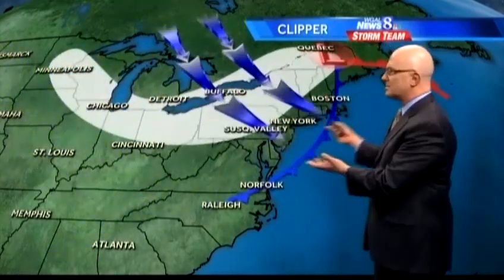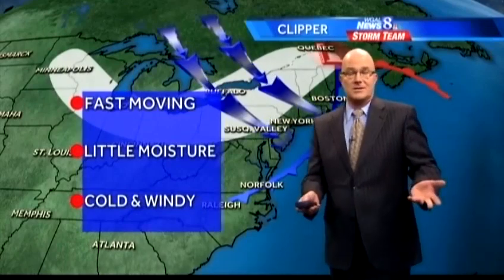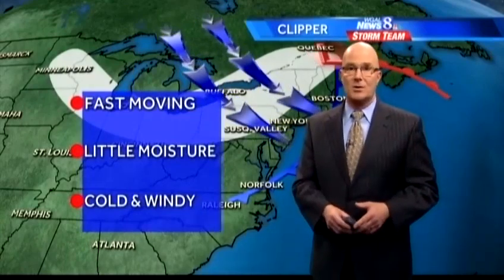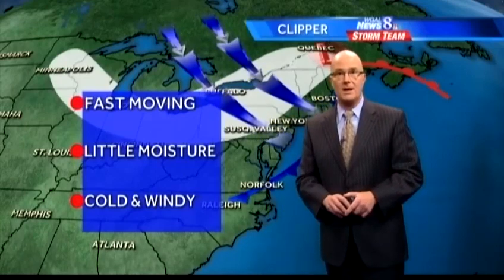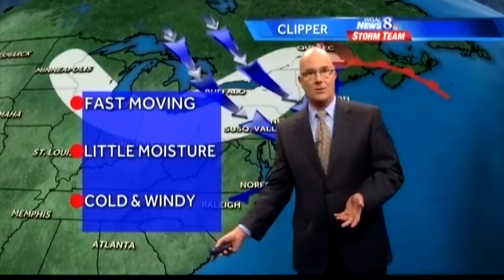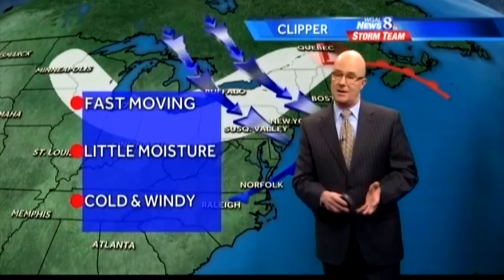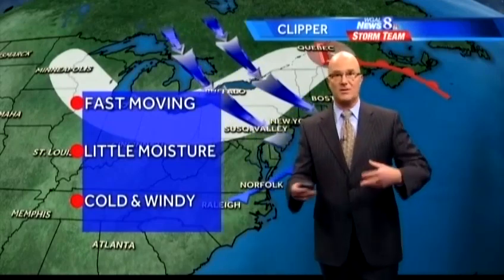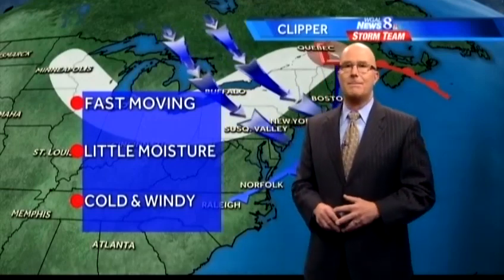Joe knows what an Alberta Clipper is -- Do you?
There are many different kinds of winter storms. One is called an Alberta Clipper. Joe Calhoun explains what it is and how it got its name in this Classroom Weather segment.